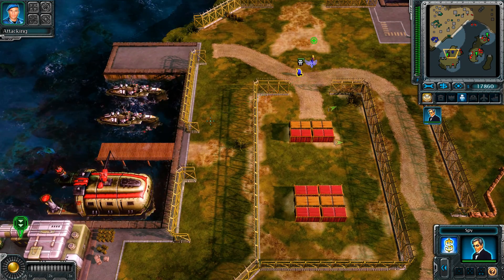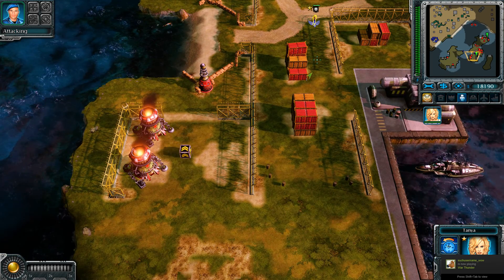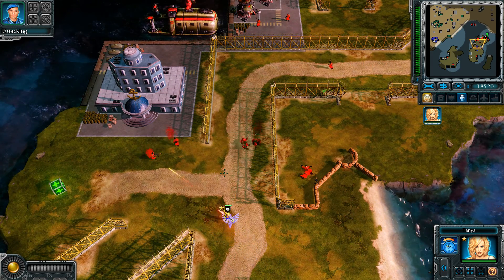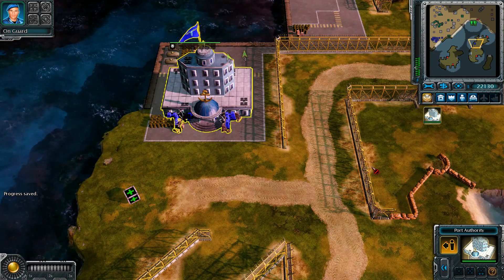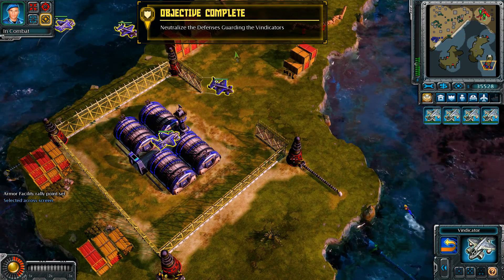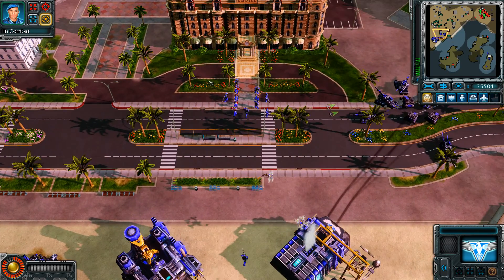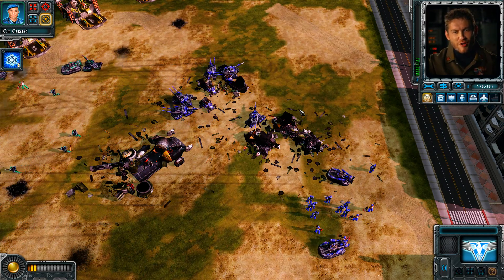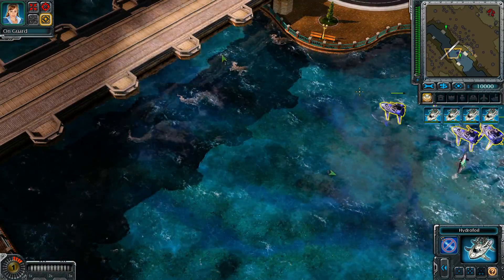Let's Play Command & Conquer: Red Alert 3 - Episode 13 (Allies Campaign)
While waiting for the release of Mafia III (My next MAJOR Let's Play), and while Mafia II is temporarily put on hold, I thought I'd do a simple Let's Play of one of my favorite RTS games. From my favorite RTS franchise, Command & Conquer, Red Alert 3 is honestly, an extremely fun, addicting, challenging, and hilariously cheesy addition to the Red Alert universe. Even if it really never needed to exist. Unfortunately, this game gets more hate than it really deserves.

The game is relatively challenging, and has an average length, across three main campaigns. I will be playing all three of them, on the Medium (Default) difficulty. In this order: Soviets-Allies-Empire. You can also expect to see the name of the current campaign in the title of the videos.

The main campaigns feature a co-commander, which is controlled by an AI commander, and or can be controlled by another real player. However, seeing that the main servers were shut down, and they do not support LAN for the main campaign co-op section, I will be stuck with the AI commander.

Just a simple and fun Let's Play. I try to complete all of the secondary objectives with the exception of one mission in the Allied campaign.

Hope you all enjoy! & yes, I do plan to do more Let's Plays of C&C games in the future, if more of them get updated for newer machines or brought to a proper platform such as Steam.